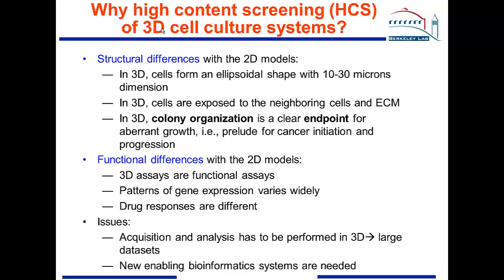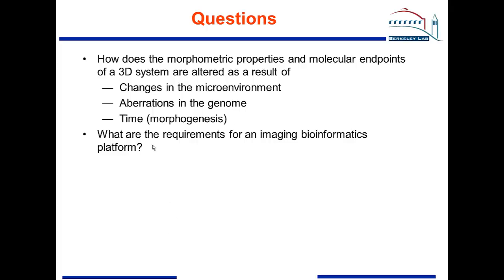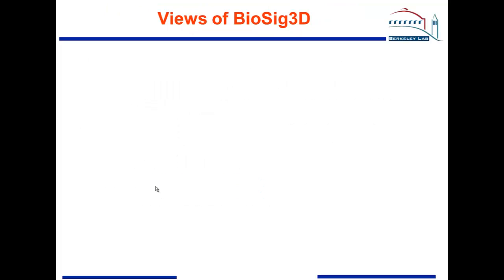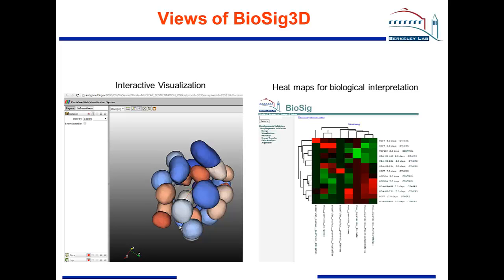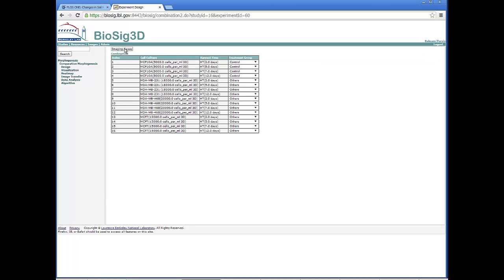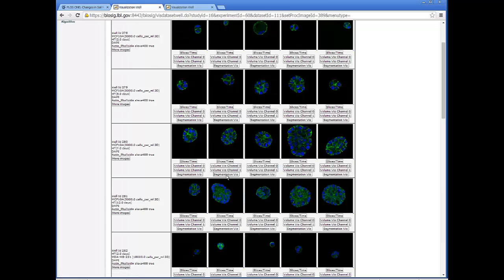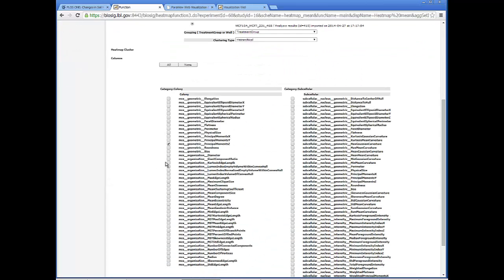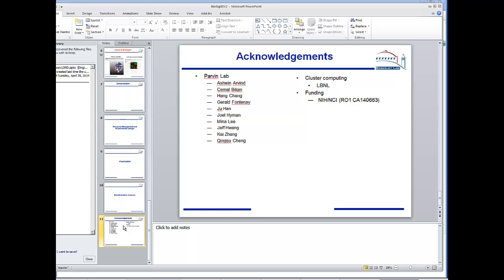BioSig3D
BioSig3D is a computational platform for high-content screening of three-dimensional cell culture models that are imaged in full 3D volume. BioSig3D provides an end-to-end solution for designing screening assays, provides novel algorithms for quantitative analysis of multicellular systems and their organization, enables visualization of complex raw and processed 3D spatial data, and integrates advanced bioinformatics analysis.